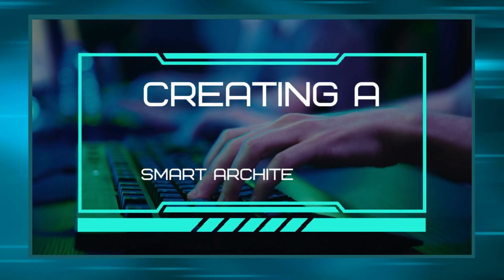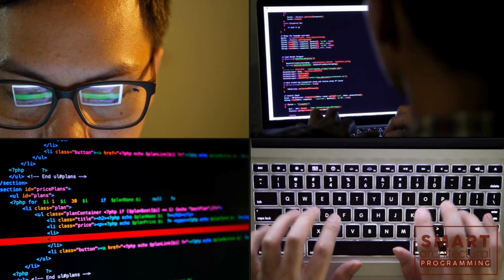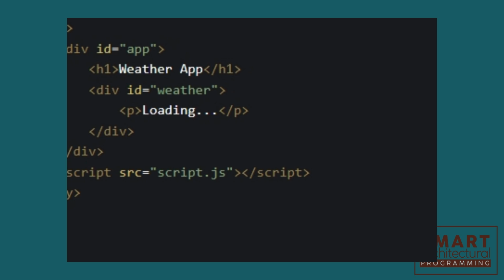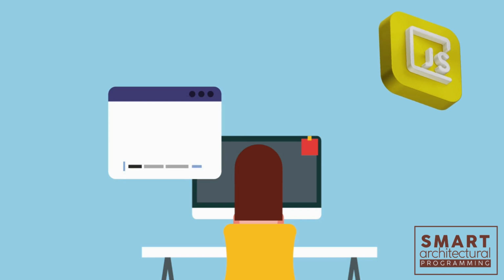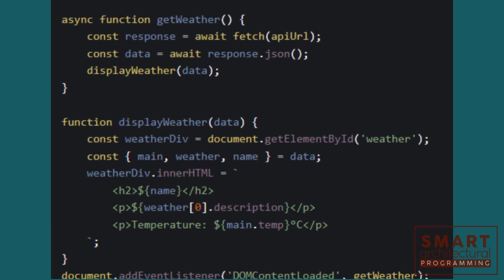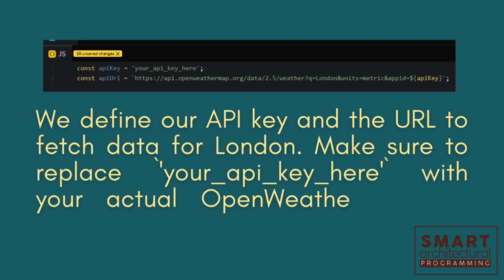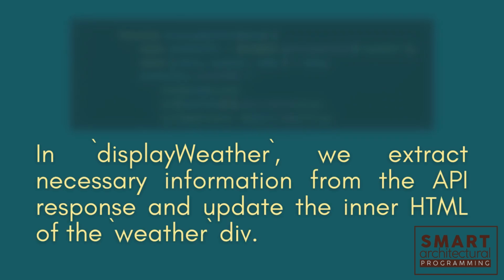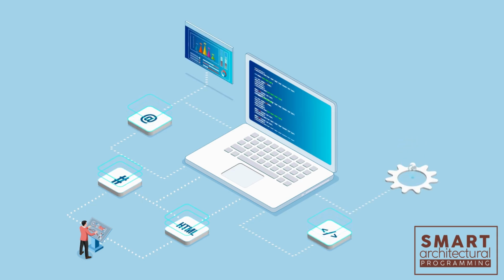Efficient Weather App Creation with Smart Architectural Programming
Welcome to our tutorial on creating a Weather App with Smart Architectural Programming! In this video, we'll guide you through the process of building a robust Weather App with Smart Architectural Programming techniques, ensuring efficiency and scalability in your app design. Let's dive into the world of Weather App with Smart Architectural Programming and get started!

Creating a Weather App with Smart Architectural Programming is an exciting journey into the world of software development. In this tutorial, we'll use Python programming to build an efficient, reliable, and up-to-date weather forecast app. Our Smart app will provide real-time weather updates, ensuring you stay informed with accurate forecasts. This Python tutorial is perfect for beginners who want to learn Python and enhance their coding skills. We'll cover everything from the basics of Python programming to advanced tips and tricks. By the end of this tutorial, you'll have a solid understanding of how to create a weather app that is easy to use and efficient. Get ready to move your mouse and start coding on your computer as we dive into this comprehensive programming tutorial.

- **Weather Forecasting**: Learn how to fetch and display real-time weather data.
- **Smart App Design**: Discover the principles of Smart Architectural Programming.
- **Python for Beginners**: Step-by-step guidance suitable for new programmers.
- **Efficient Coding**: Tips on writing clean, efficient, and reliable code.
- **Up-to-Date Information**: Ensuring your app provides the latest weather updates.
- **Python Tips**: Enhance your programming skills with valuable Python tips.
- **Easy and Reliable**: Build a user-friendly and dependable weather app.
- **Comprehensive Python Tutorial**: From setting up your development environment to deploying your app.
- **Software Development Best Practices**: Learn industry-standard practices in Python programming.
- **Hands-On Coding**: Practical exercises to solidify your understanding.

Your support helps us create more valuable content for you!